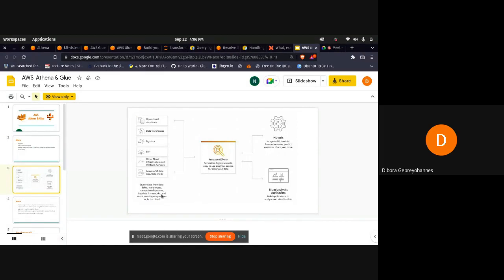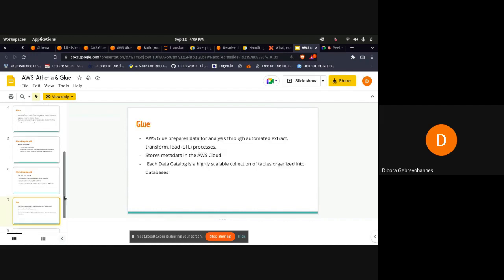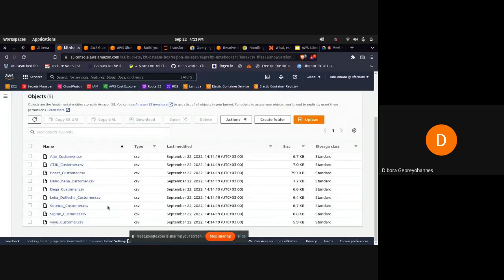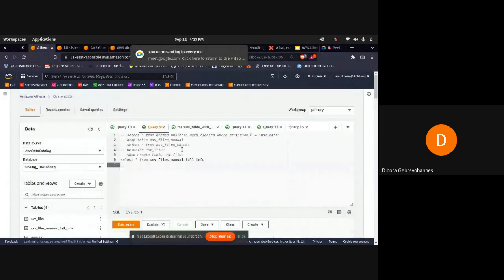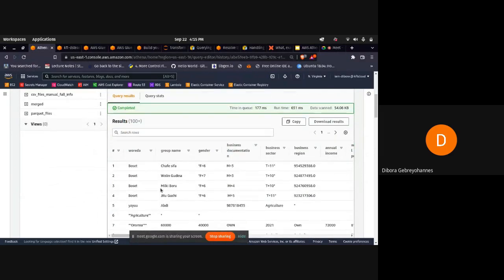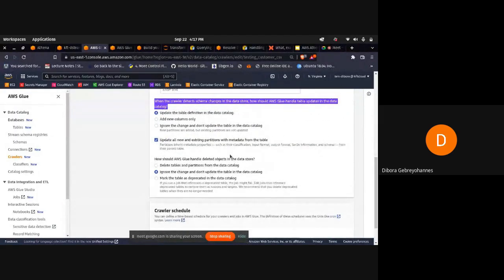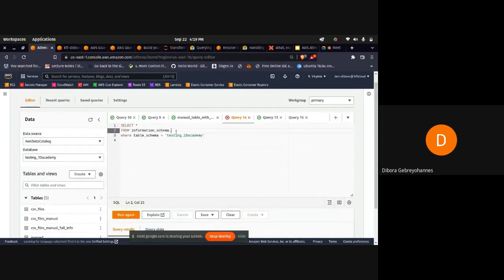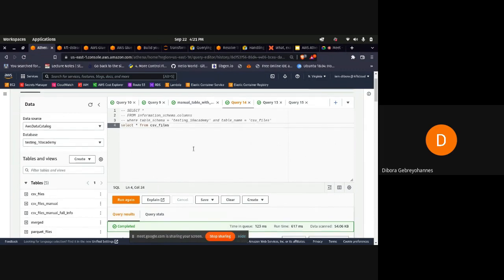B6 W5 D4 Tutorial 2